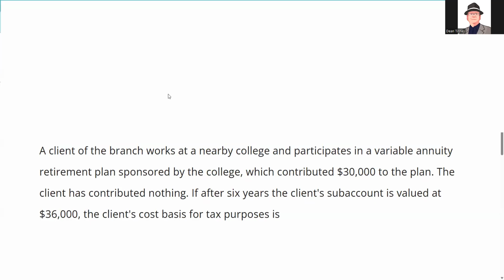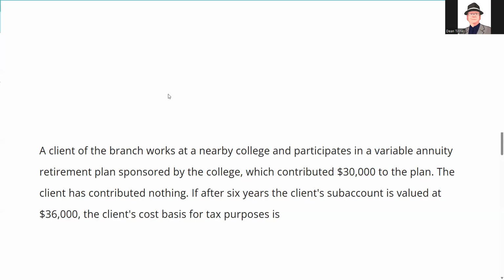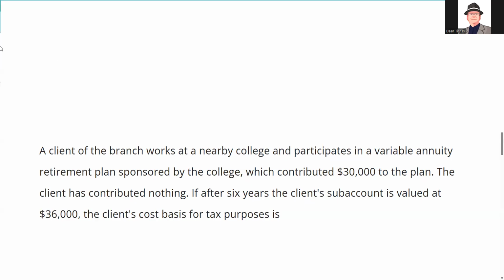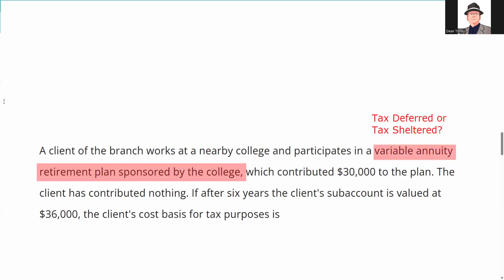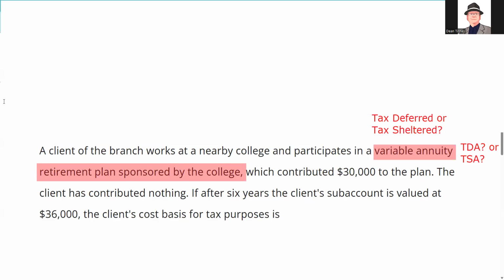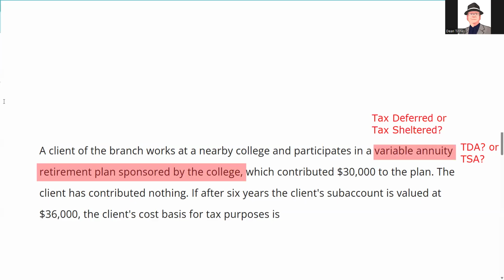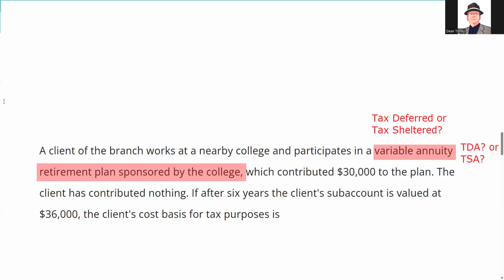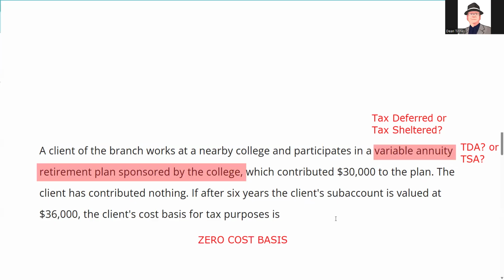Tax Sheltered Annuity (TSA) have a Zero Cost Basis. SIE Exam, Series 6 and 7 Exam, Series 65 Exam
None of the funds in the plan have been taxed so the employee's cost basis is $0. When funds from the annuity are taken during retirement, because none of the funds in the plan were taxed earlier, all of each annuity payment is taxed, but very likely at a lower rate.